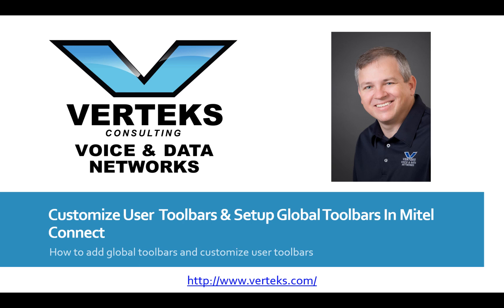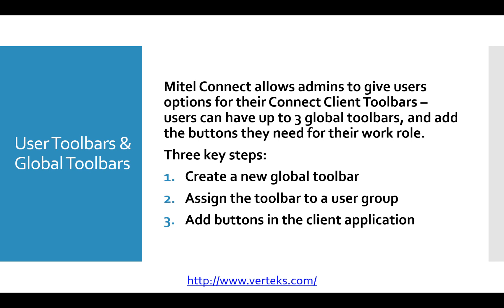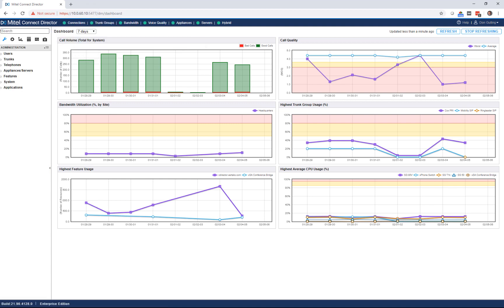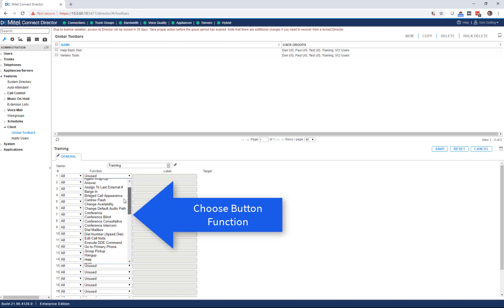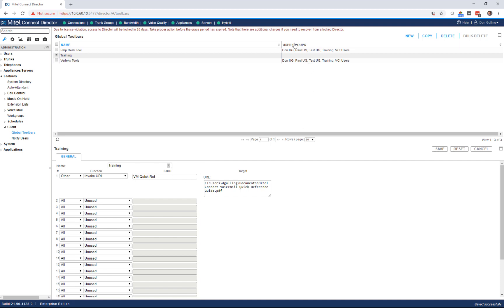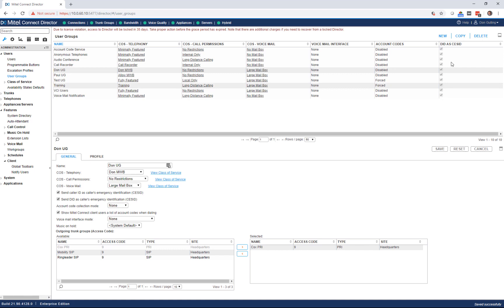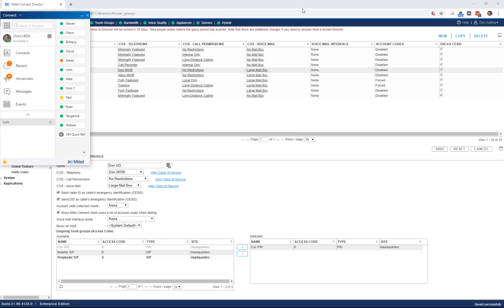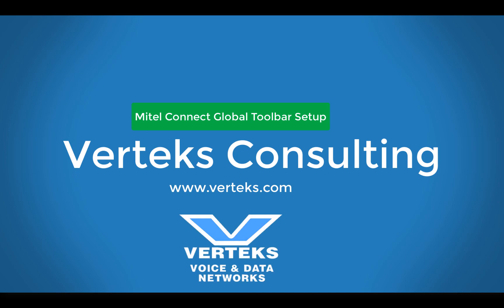Mitel Connect Training - How To Setup A Global Toolbar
This video shows you how to setup a global custom toolbar for your Mitel Connect (formerly ShoreTel) users.  Video covers setup of a new global toolbar, add a custom button to the new toolbar, and how to assign the toolbar to a user group.

The same basic principles apply to ShoreTel systems, so this video would be useful for ShoreTel system administrators as well.